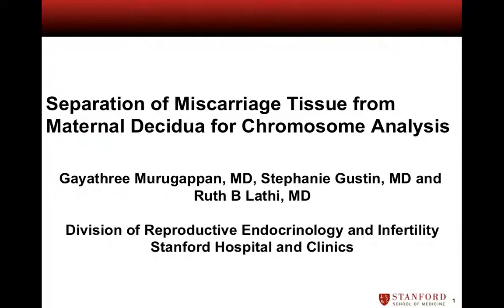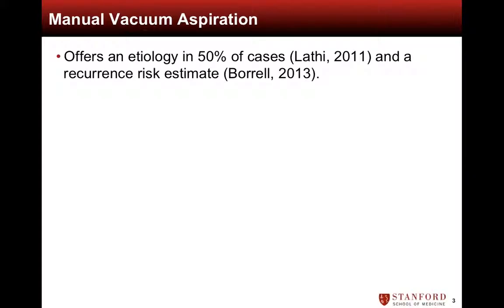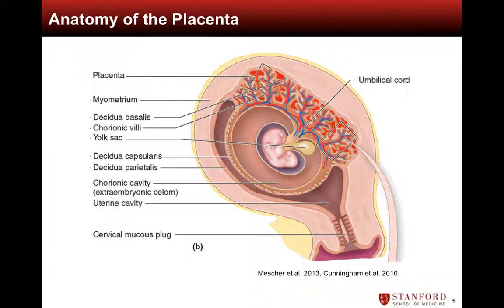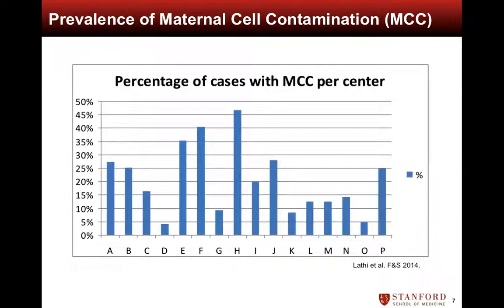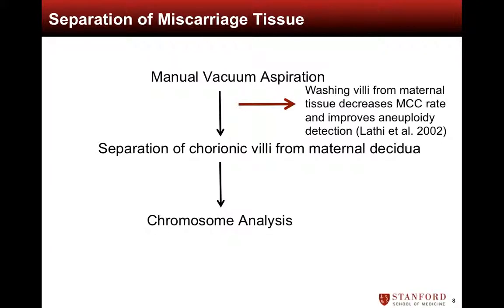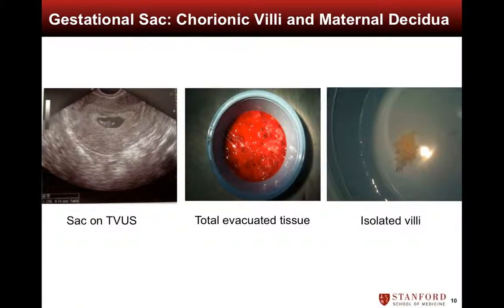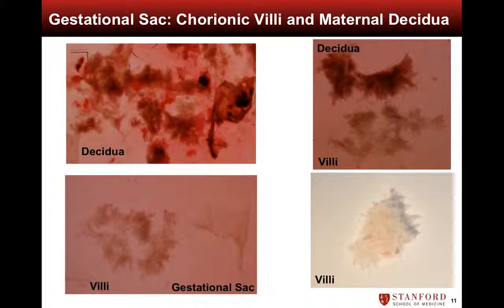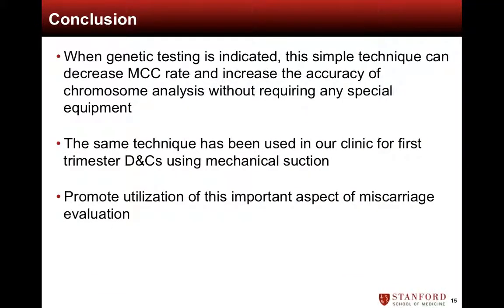Separation of miscarriage tissue from maternal decidua for chromosome analysis